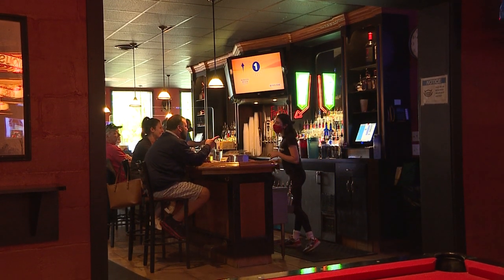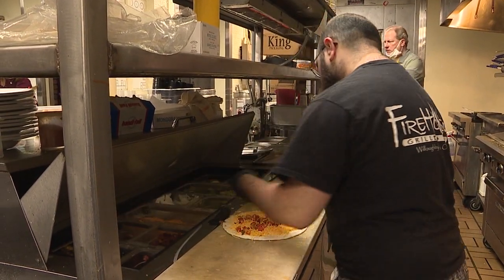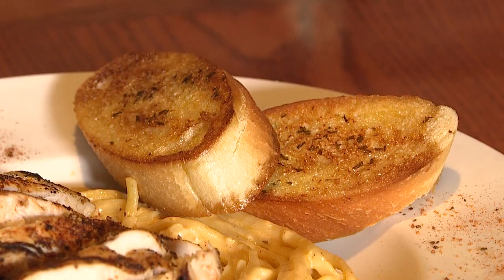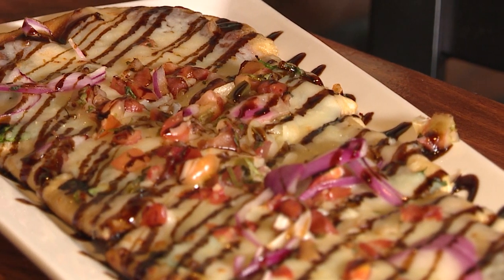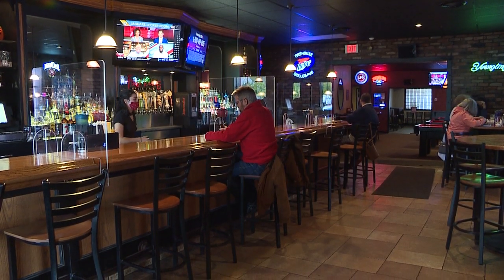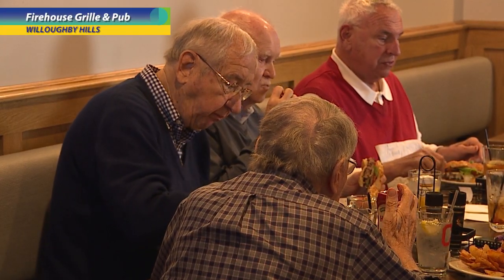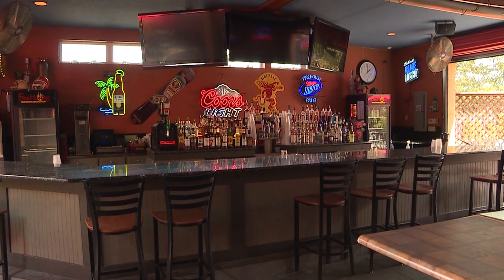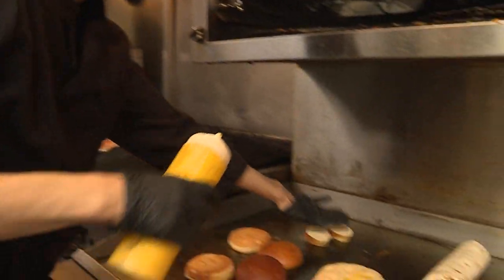Firehouse Grille and Pub